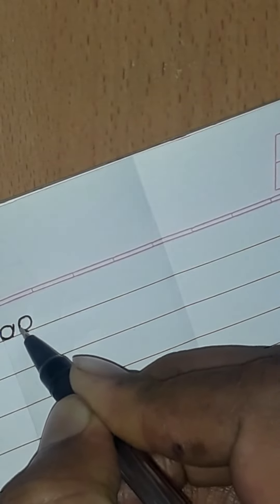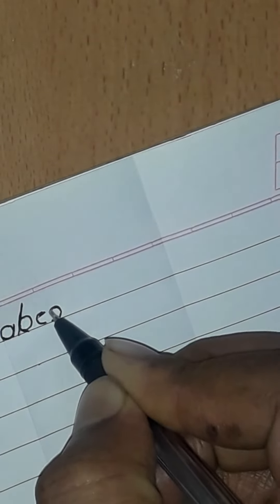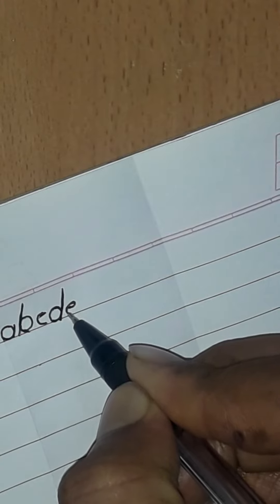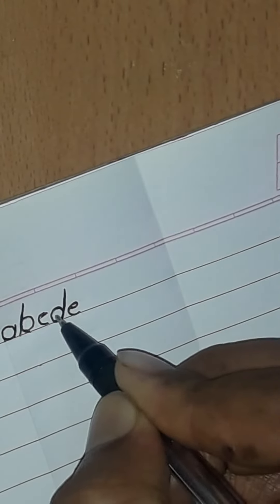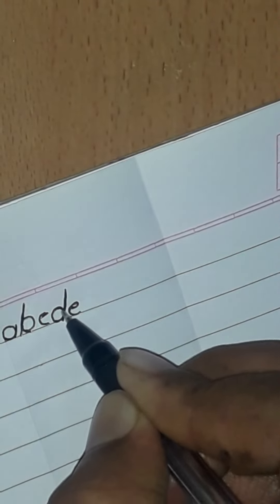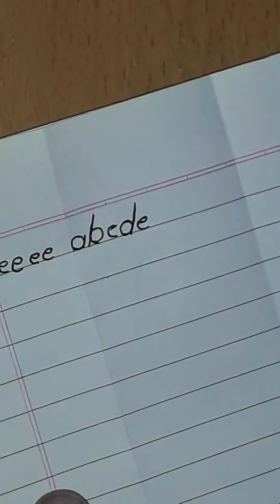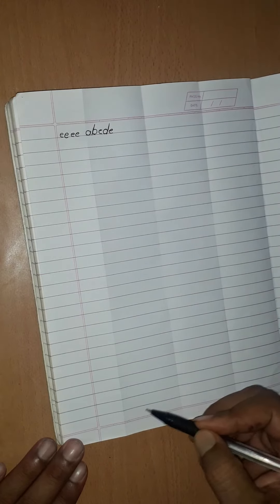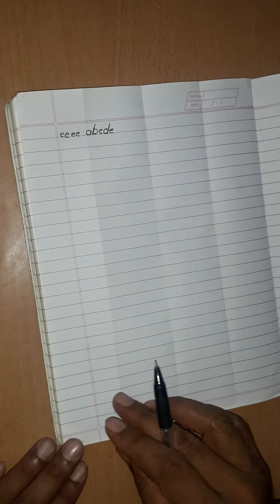30) WRITE E SBS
HOW TO TURN PEN FOR E